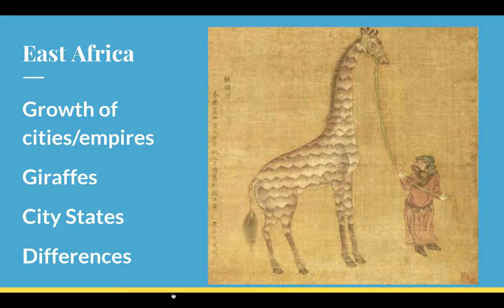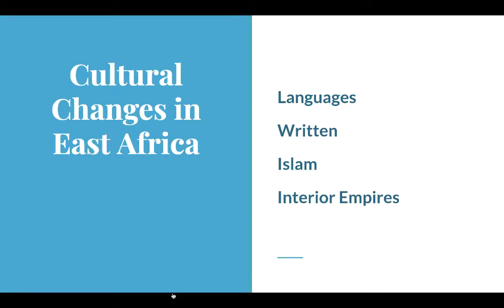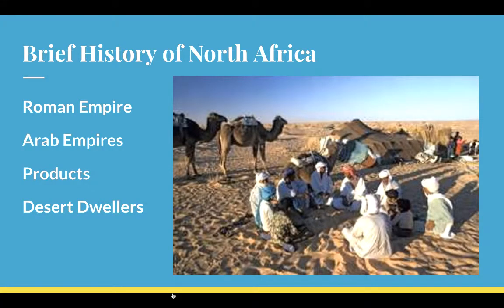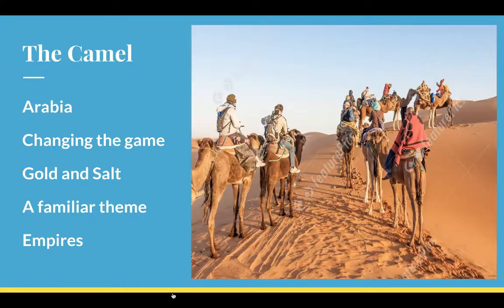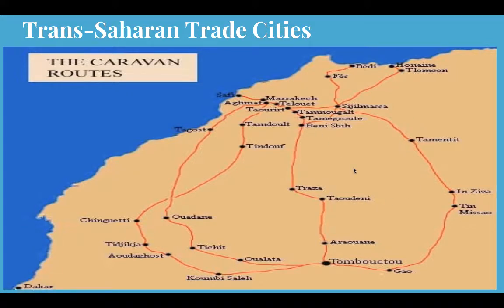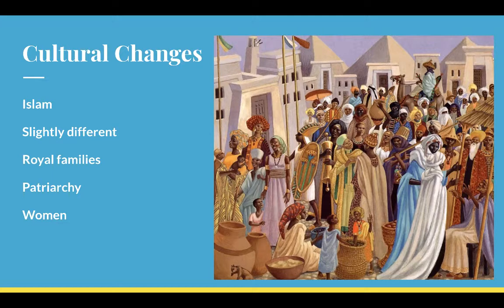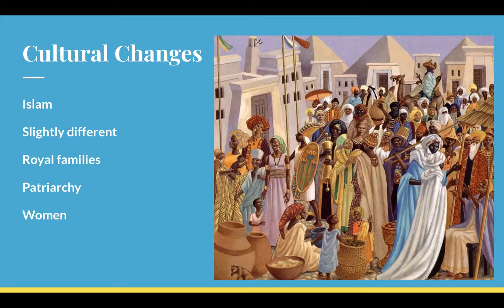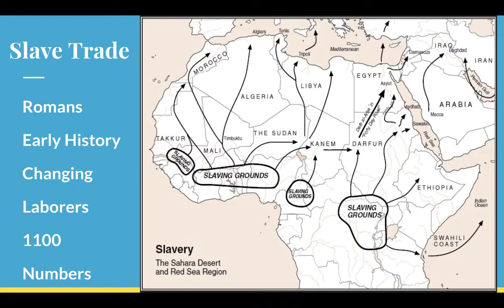The Silk Roads Africa